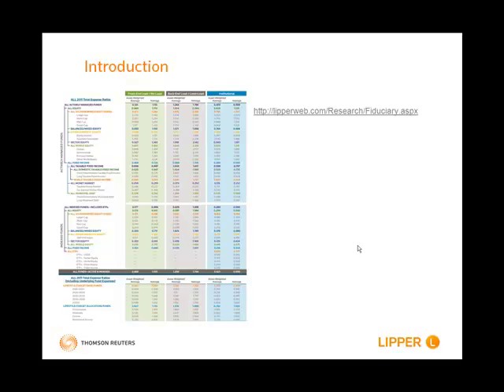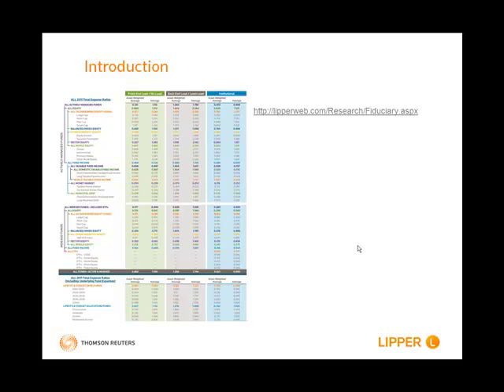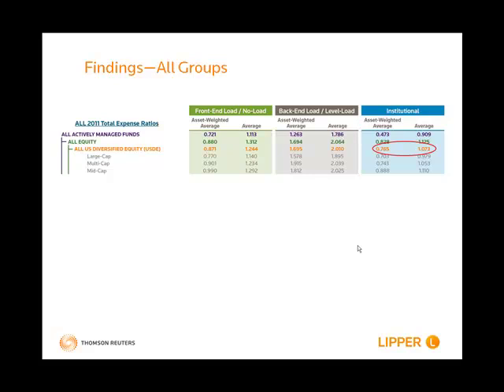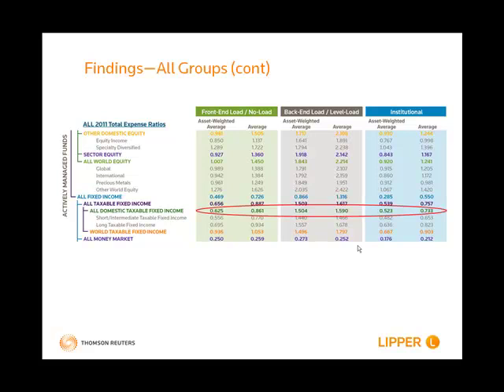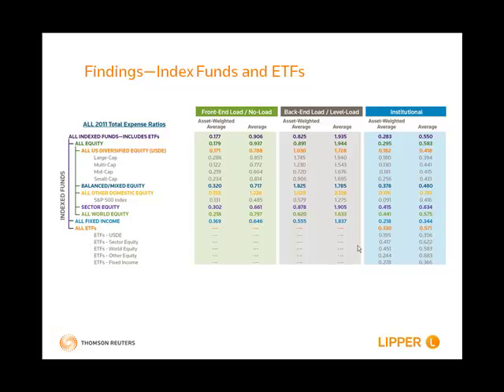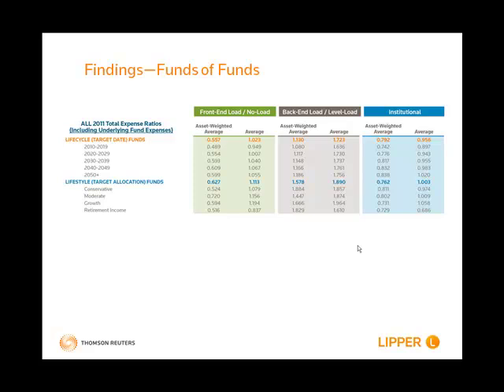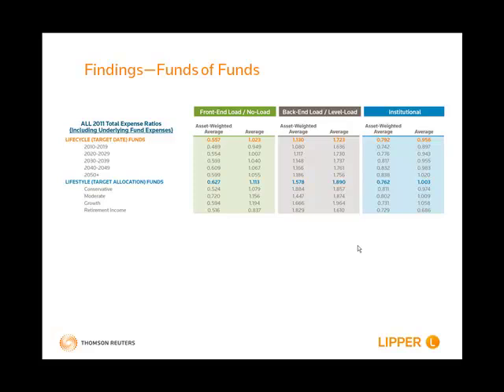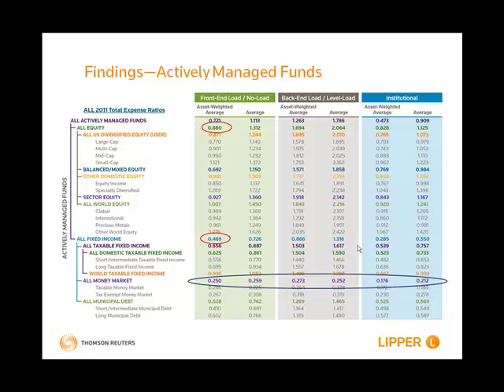Lipper 2012 Q2 Special Topic: Lipper Quick Guide to Fund Expenses WebEx Replay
Sasha Franger, Fiduciary Research Analyst, presents the Lipper Quick Guide to Fund Expenses in this WebEx replay. The Lipper Quick Guide to Fund Expenses is an annual review of average total expense ratios for different groups of funds and Lipper classifications. Economies of scale and active management contribute to differences in total expenses among mutual funds.